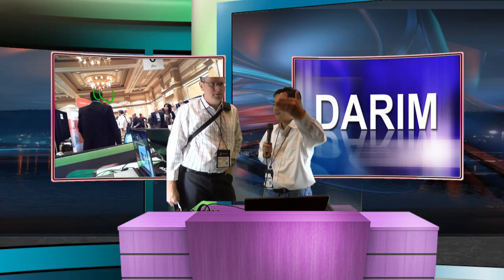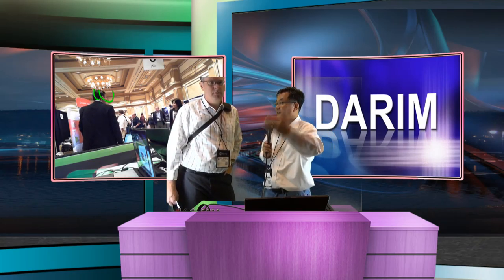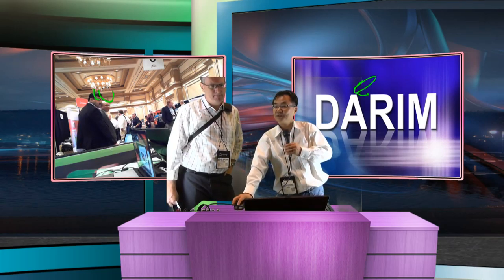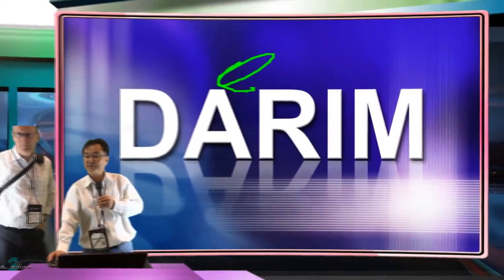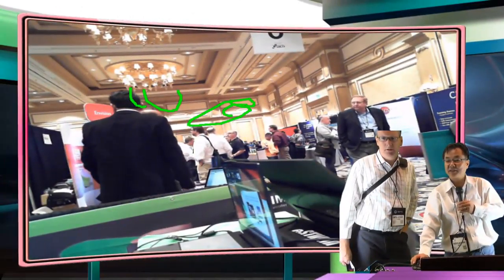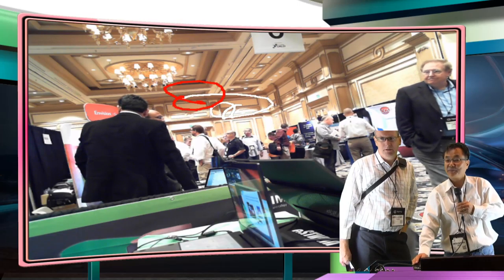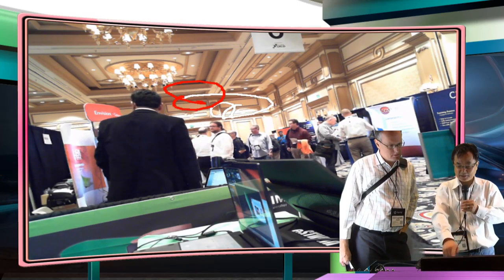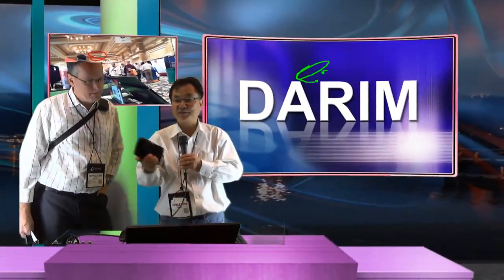iStudio 240 Presentation Demo at DEVLEARN 2014, LasVegas Bellagio